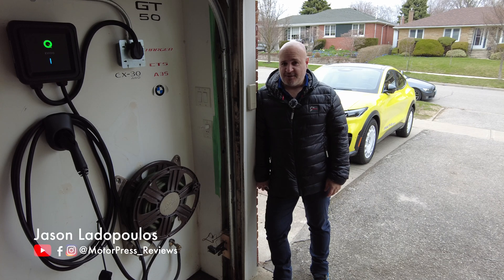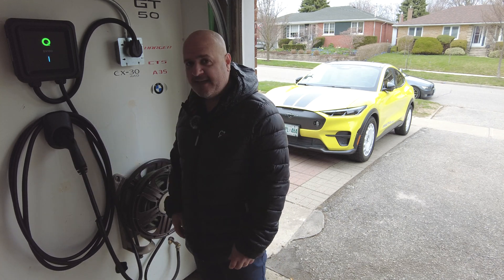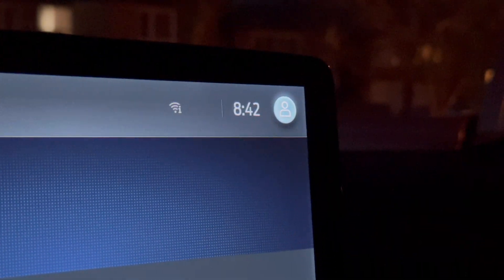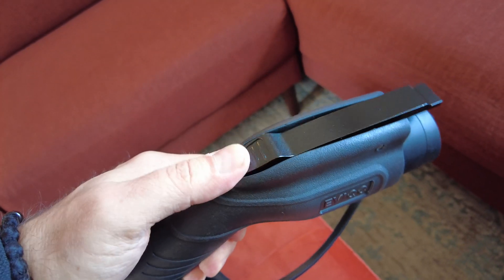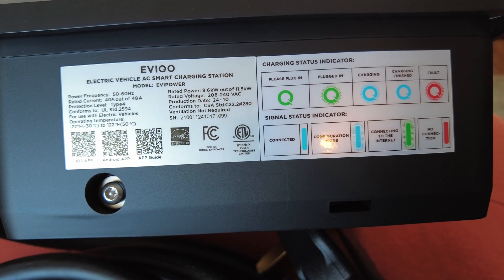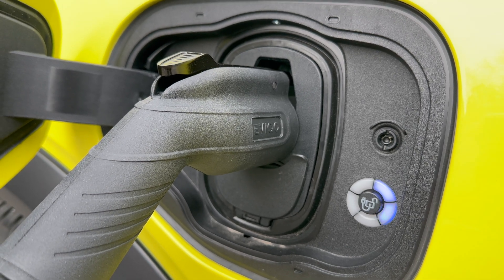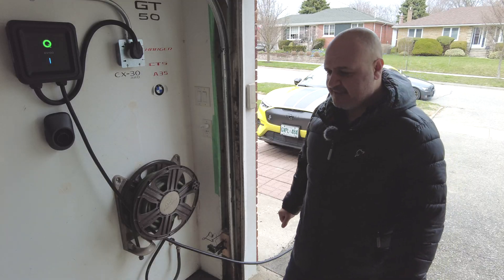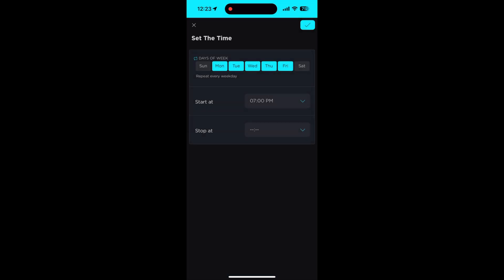Best EV Charger! EVIQO EVPOWER L2 Smart Charger Review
EV Home chargers, or wall chargers can be expensive, glitchy and unreliable. I think I found one that solves all three problems!

EVIQO Level 2 EV Charger